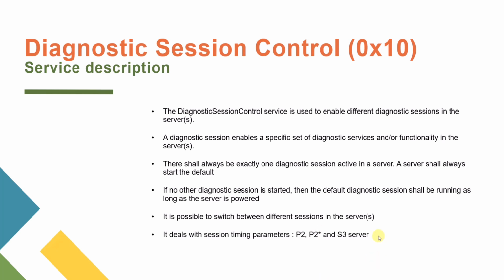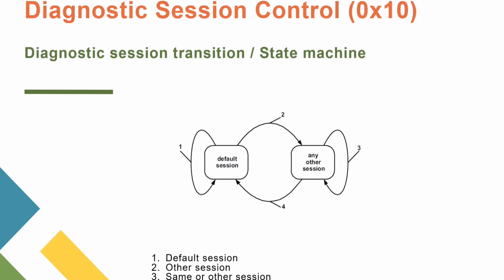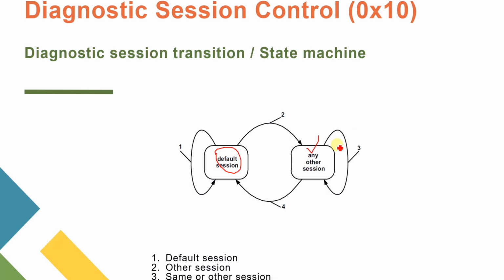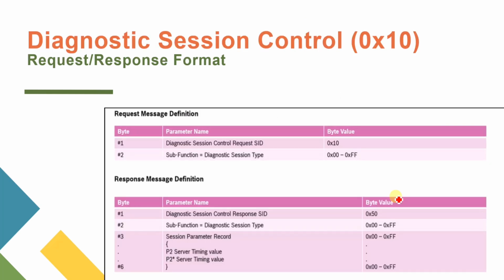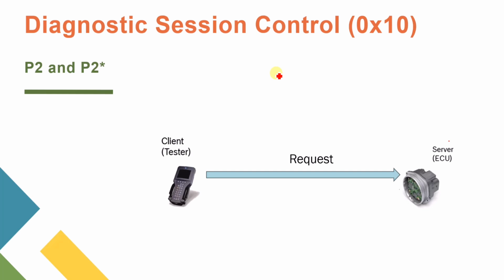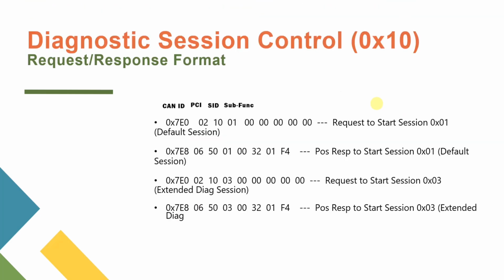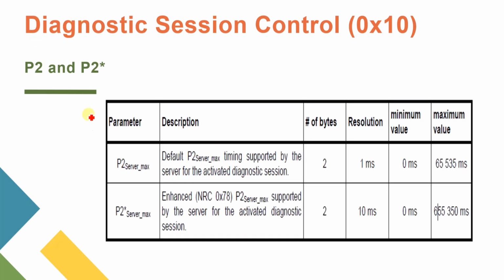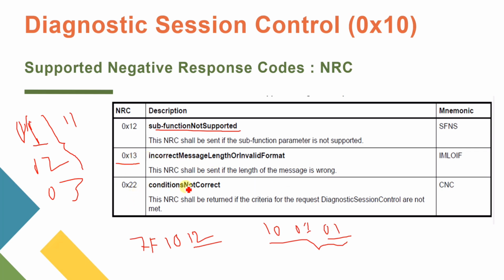| $10 |Diagnostic session control (0x10) Service | Unified Diagnostic Service | UDS ISO 14229 |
UDS Service $10

1. Introduction of the service
2. Common Diagnostic sessions
3. Request/Response formats
4. Session timing parameters
5. Supported NRC